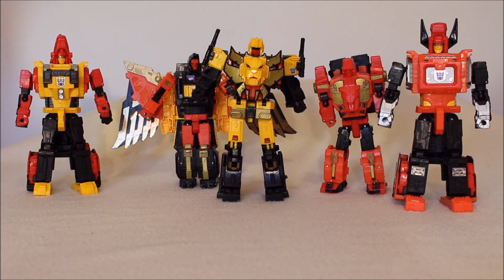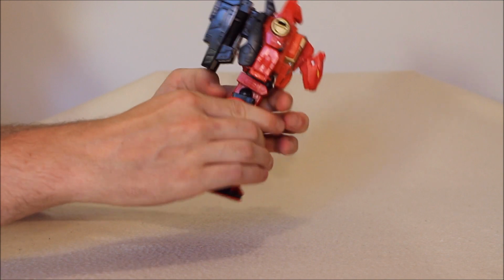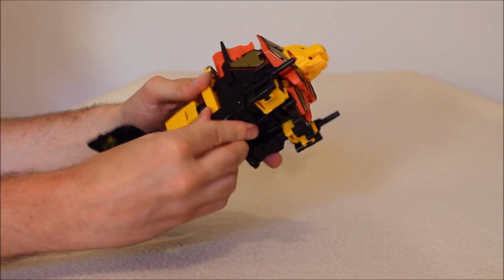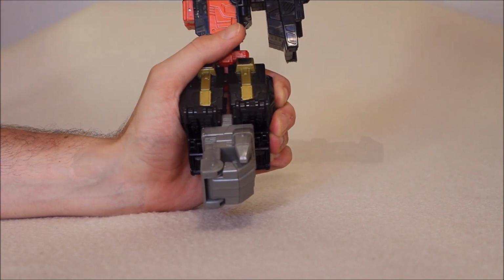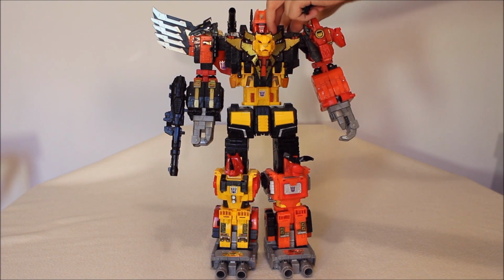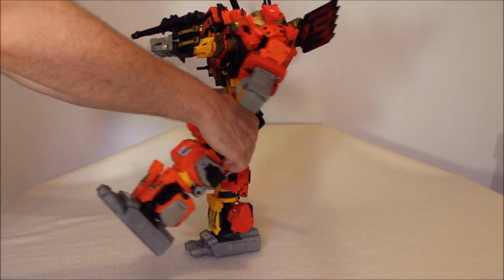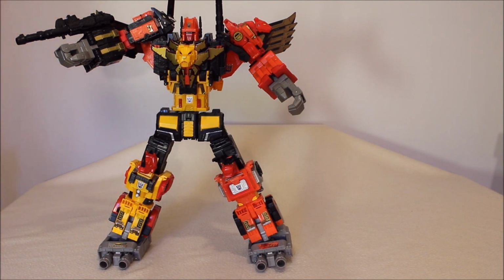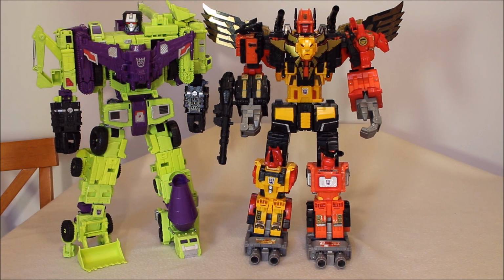Transformers Power of the Primes Predaking COMBINED! - GotBot True Review NUMBER 441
This time I look at the Transformers Power of the Primes Titan Class Predaking, completely combined. The 5 Predacons together stand a whopping eighteen inches tall. His colors are largely accurate, with an interesting and stylized mix drawing ques from the original toy, G1 animation and more recent video game models. Perhaps the most peculiar thing to note is how the limbs are mirrored from where they should be, yet still looks very cohesive and correct The degree to which this particular design choice succeeds is very subjective.The articulation is astoundingly solid, but slightly limited at the elbows. The conversion method is astonishingly smooth, quick and efficient. Since this is, technically, an addendum to a series I did at the beginning of the year called Considering Predaking in 2018, I address how this guy compares to iterations of the same character used in the Jinbao oversize Feral Rex and the Unique Toys Warlord, as well as, evaluate what types of collections might best accommodate which versions of Predaking best. Furthermore, I display him with other Decepticon combiners, including Devastator, Abominus, Bruticus and Menasor.